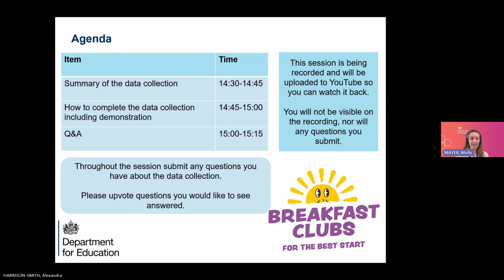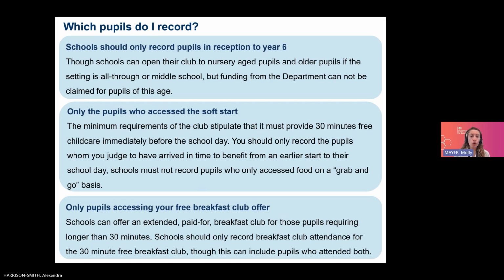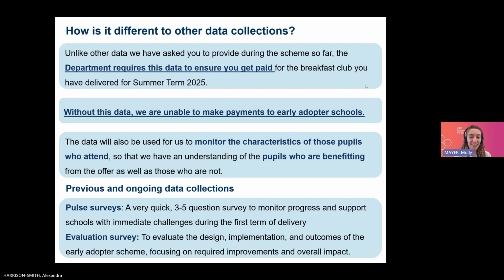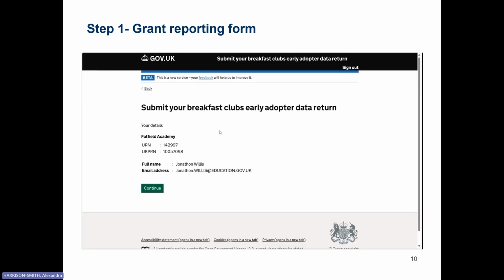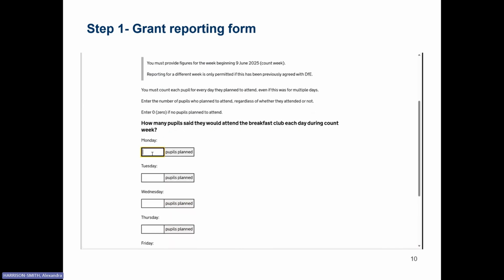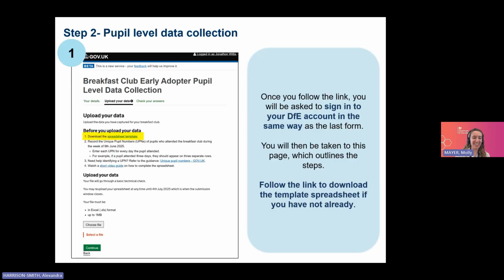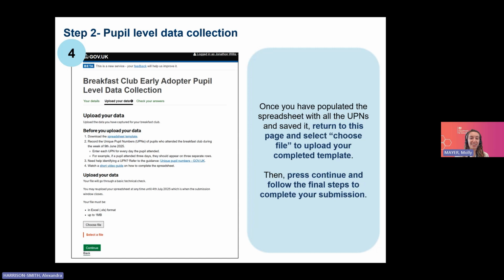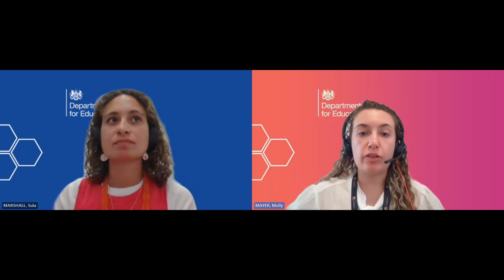Reporting your Breakfast Club Pupil Attendance: Data Collection Explainer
This webinar contains information for schools on the Breakfast Club Early Adopter Scheme. The guidance outlines the process of data collection, regarding take-up and how to return your data to us